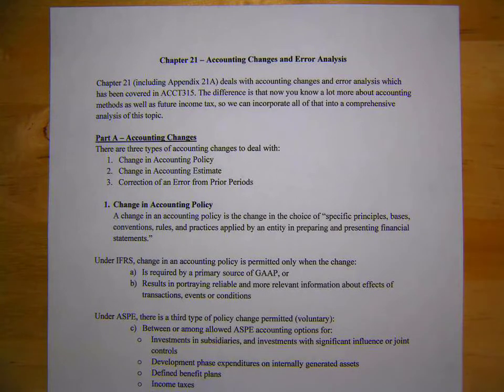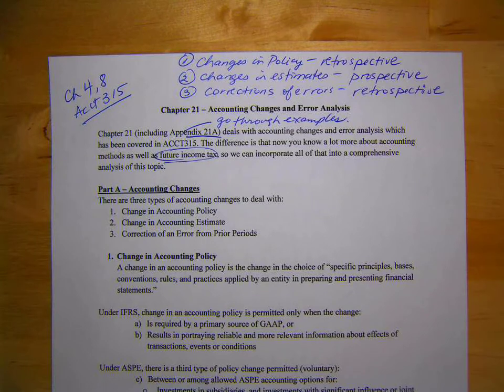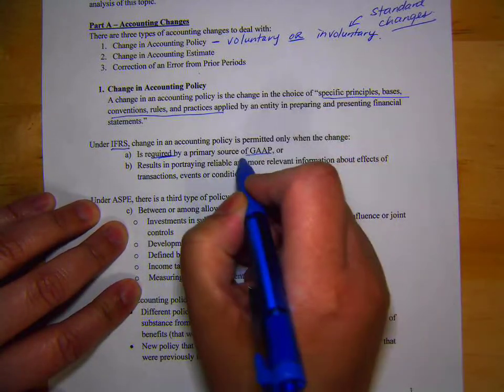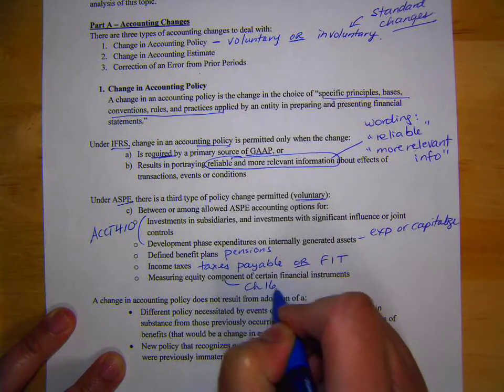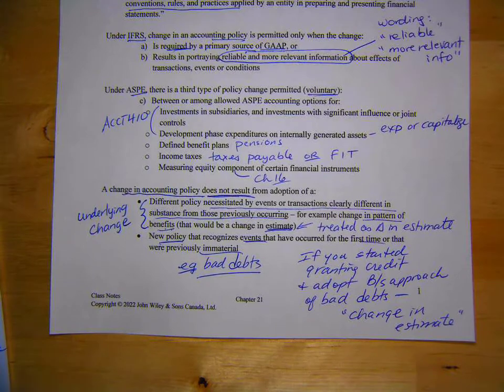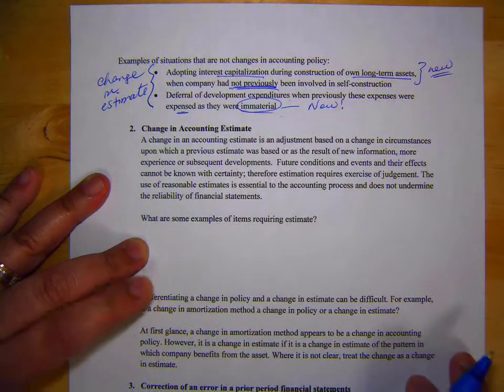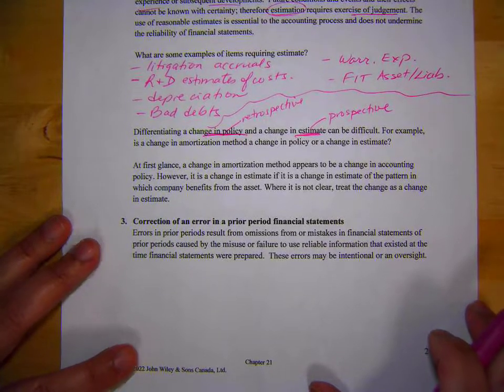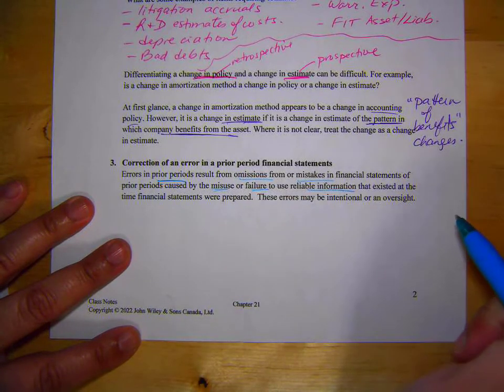Ch 21 Section A